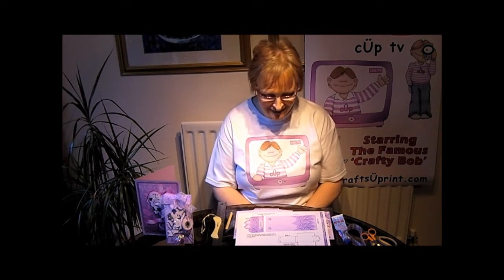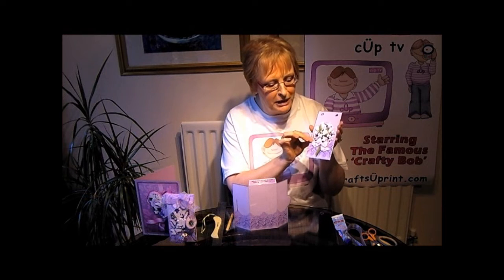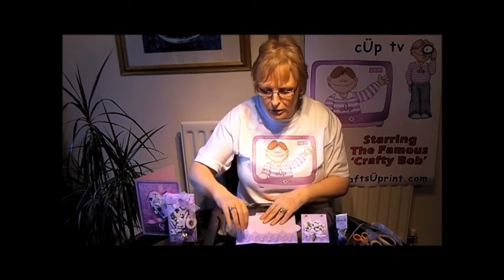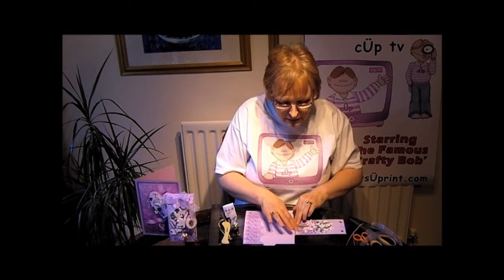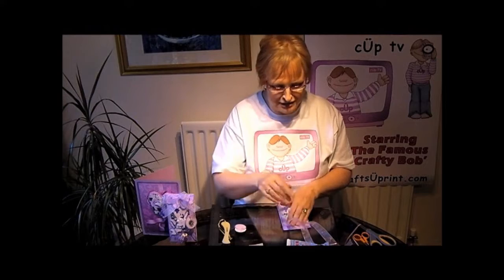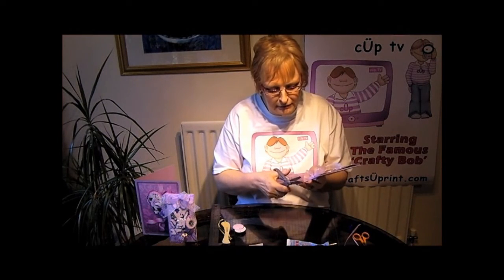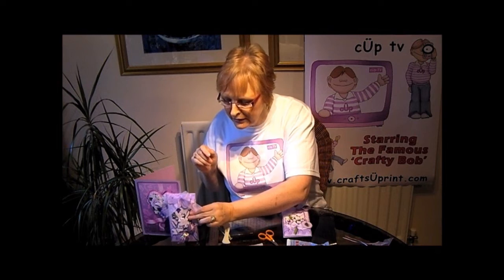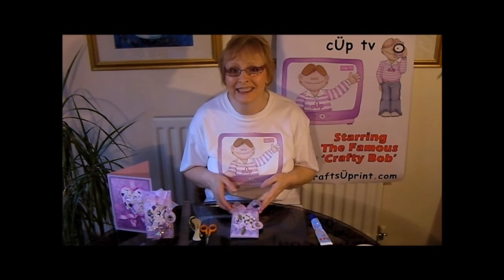CUP TV Episode 41 - Sue Douglas Gift Card Money Envelope Card Tutorial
It's the debut of Craftsuprint Platinum Designer Sue Douglas on CUP TV! Sue presents a CUP TV of her Gift Card Money Envelopes and has used cup155043_422 in this presentation.